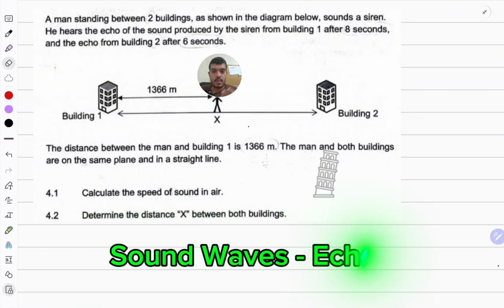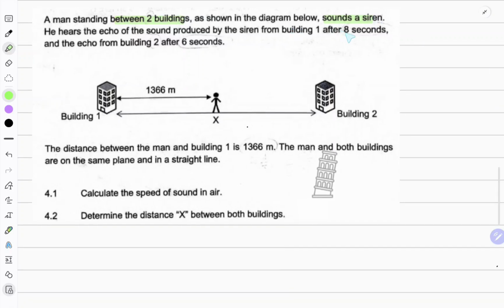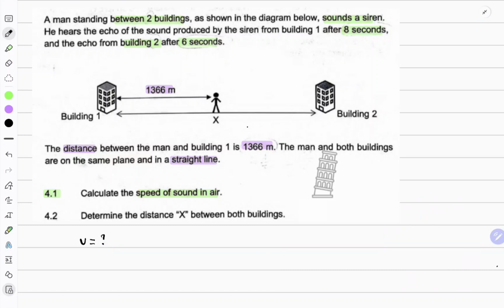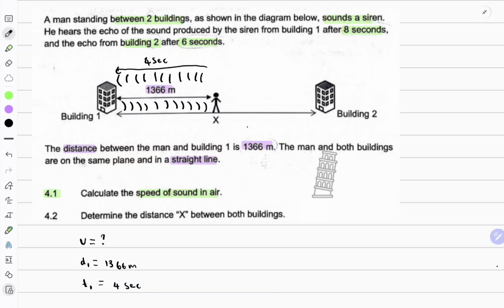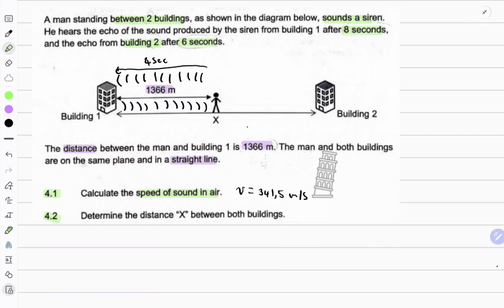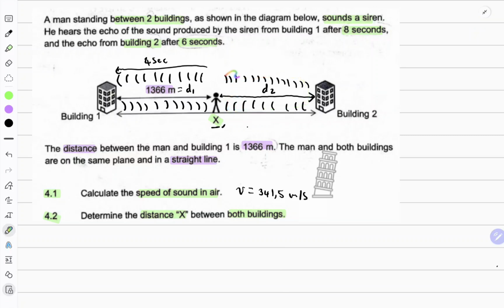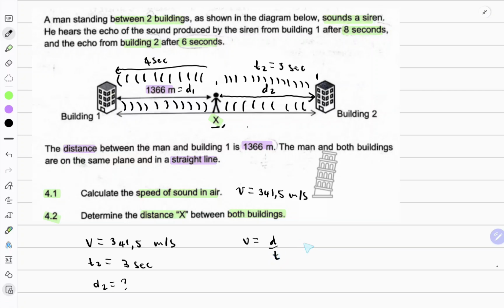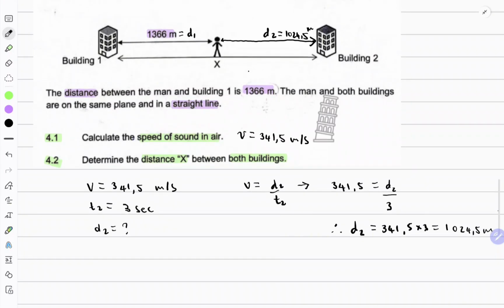Sound Waves (Echo Question) | Grade 10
Sound Physics: Calculating Speed & Distance from Echoes
Echos & Sound Speed Calculations | Grade 10 Physics Exam Prep

Ever wondered how to use echoes to calculate distance or the speed of sound? In this tutorial, we tackle a classic physics exam problem involving a person standing between two buildings.

In this video, we walk you through:

The Echo Principle – Why the time it takes to hear an echo is double the time it takes for sound to reach an object.

Calculating the Speed of Sound – Using a known distance (1366 m) and the time delay (8 seconds) to find the speed in air.

Determining Total Distance – Solving for the unknown distance (X) between two structures based on multiple echo timings.

Straight-Line Motion – Applying constant velocity formulas to sound waves traveling on a single plane.

Whether you're studying for an upcoming test or just want to master sound wave mechanics, this step-by-step breakdown makes it easy!

👍 Like the video if it helped you understand the concepts better.